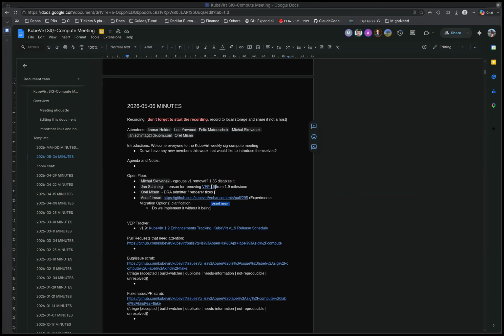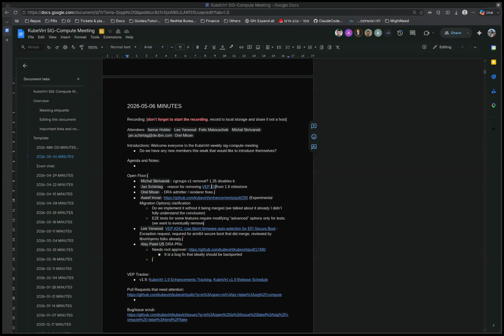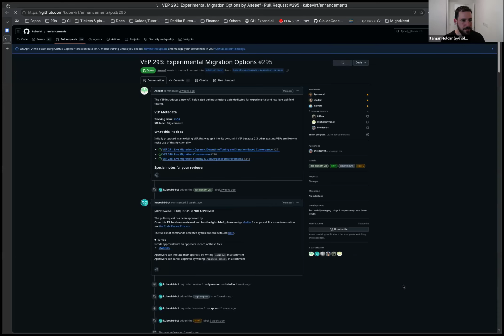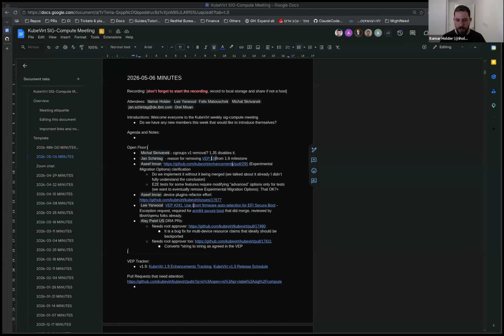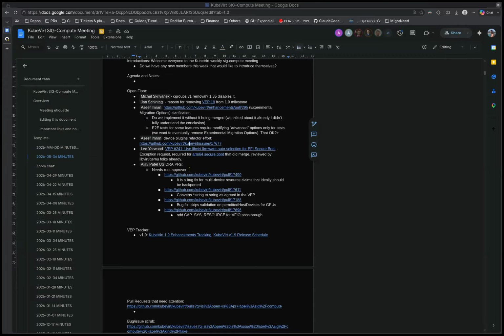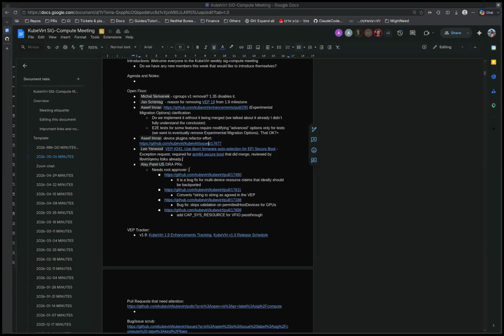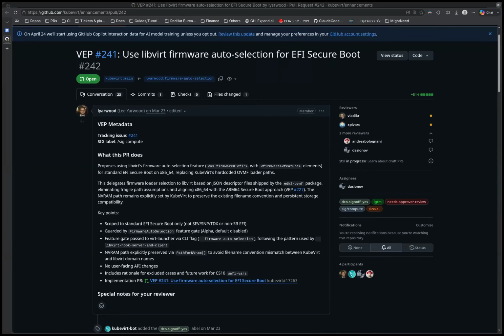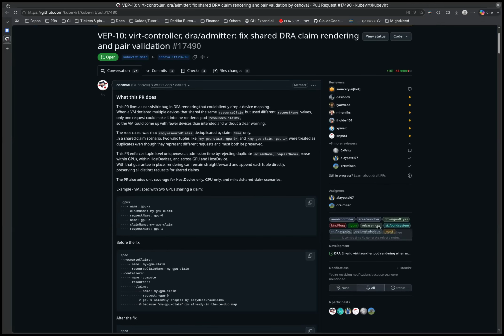SIG - Compute 2026-05-06